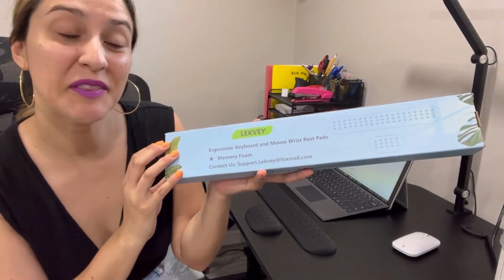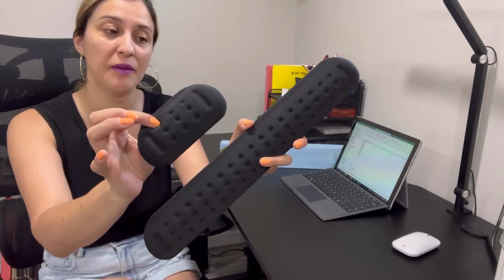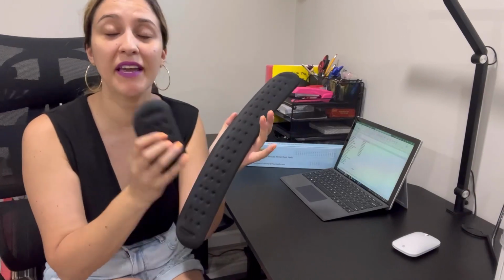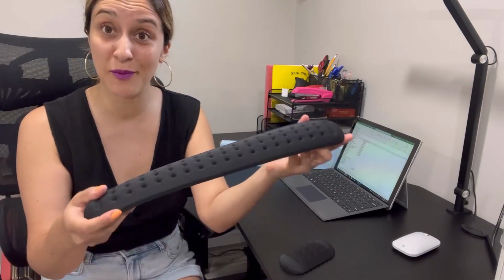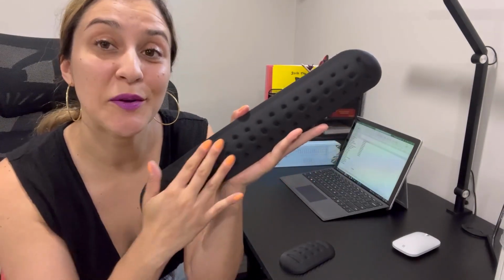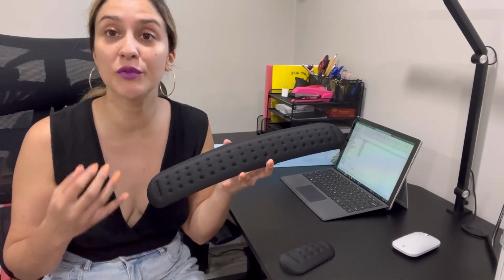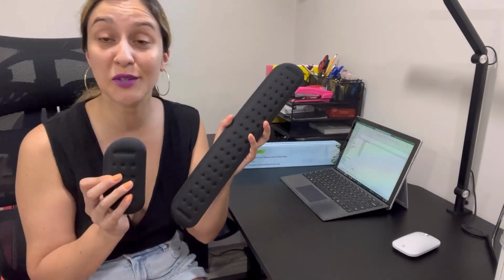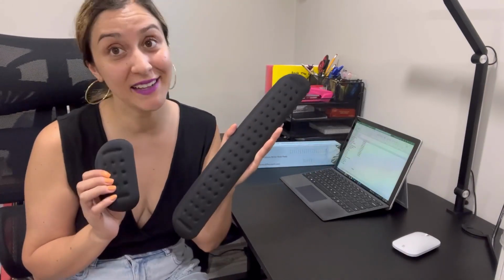Keyboard Wrist Rest, Lekvey Wrist Rest for Computer Keyboard, Love it!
👉 Amazon USA